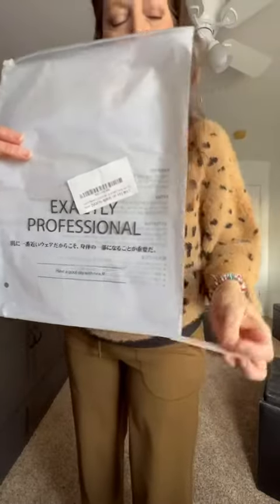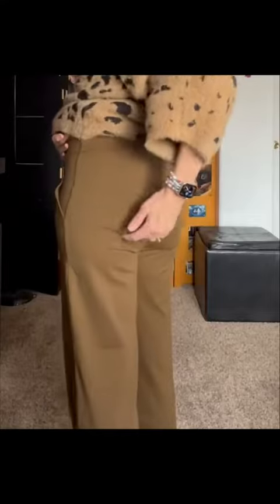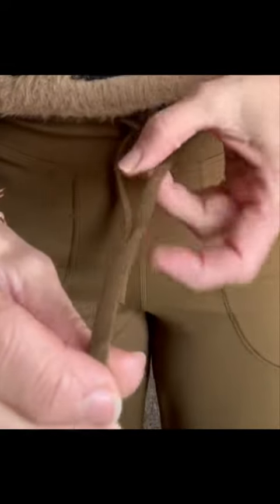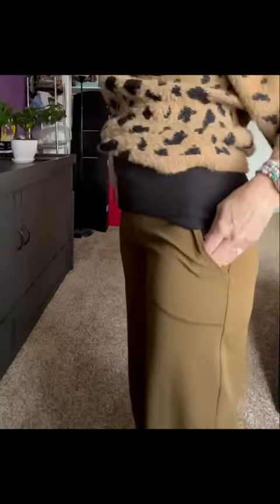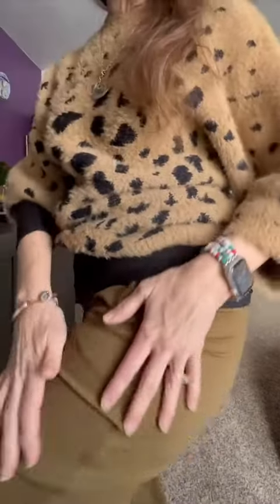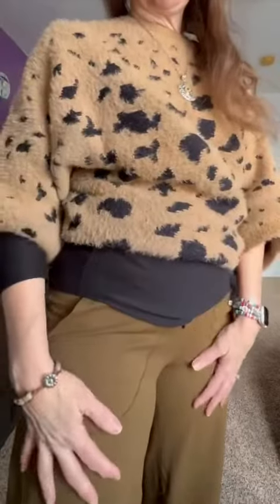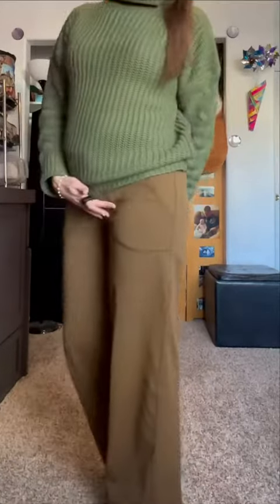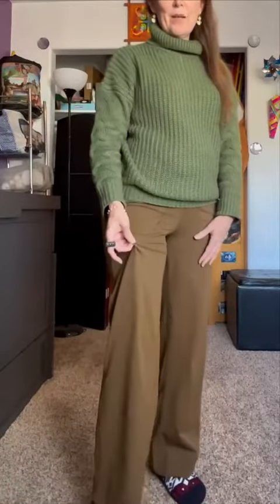Ukaste Women's Stretch Wide Leg Casual Pants Review, Stretchy and comfortable